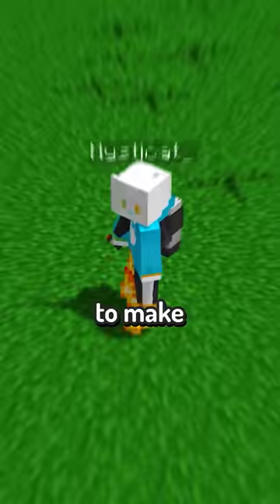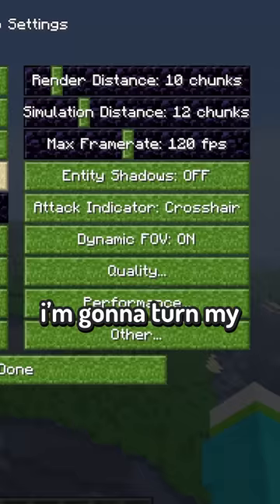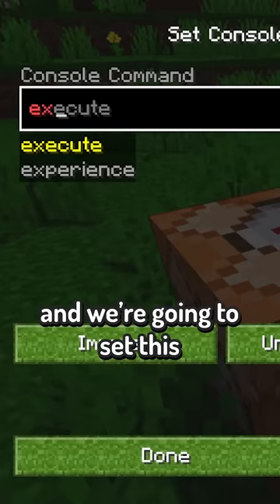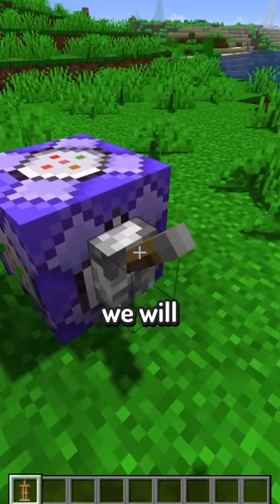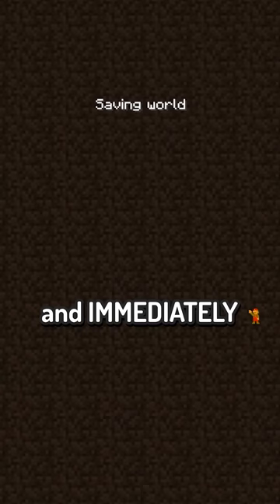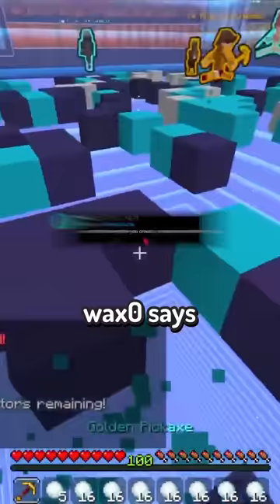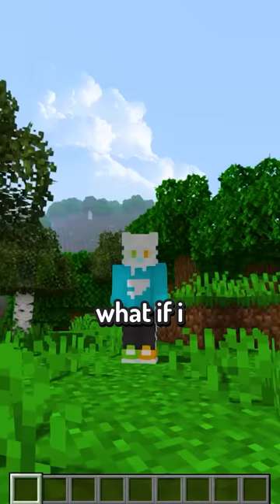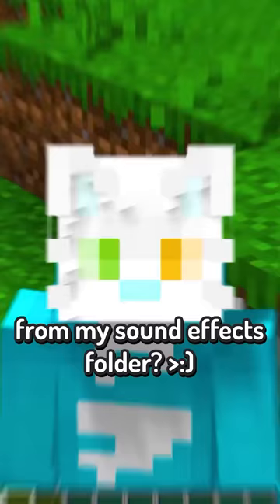Instantly Crash ANY Minecraft World!